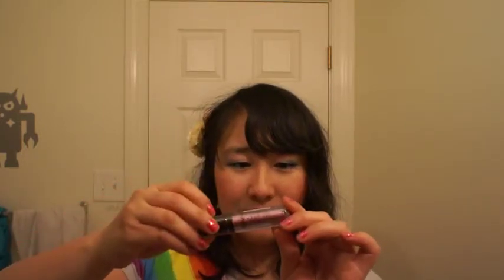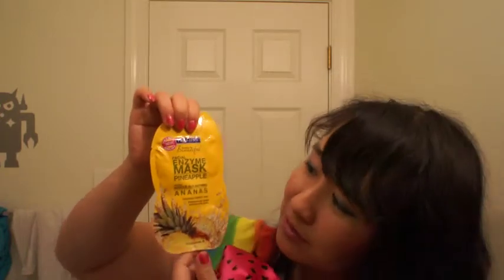February 2012 MyGlam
Myglam "unboxing"